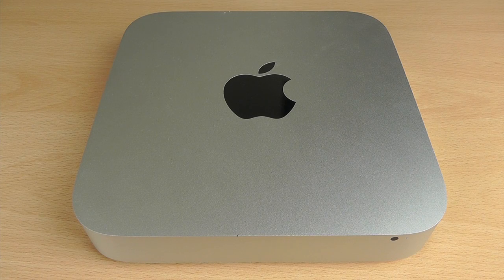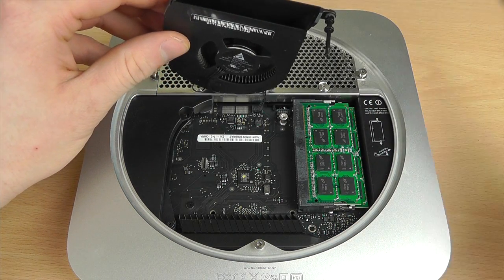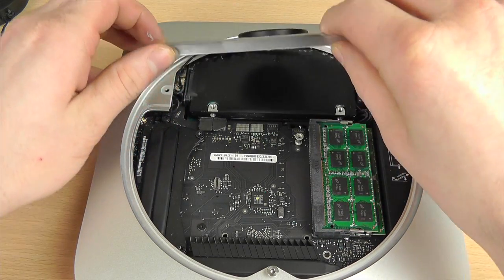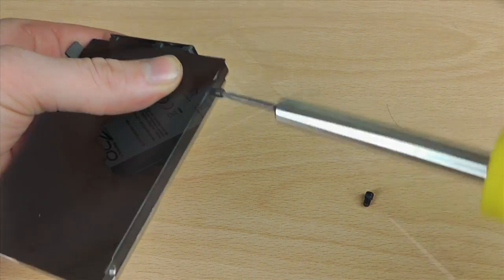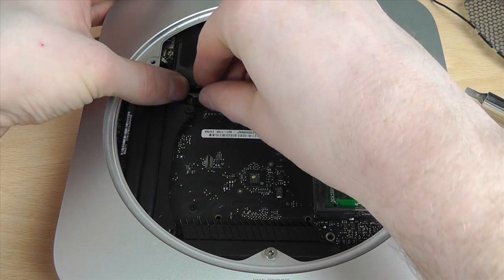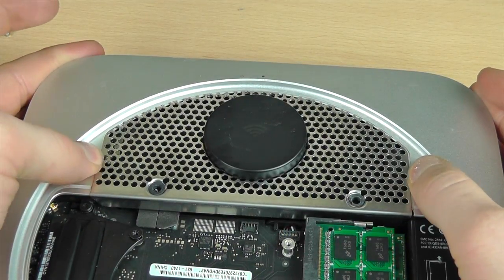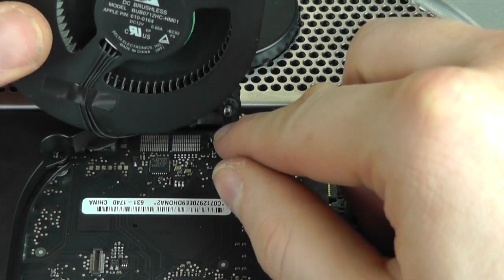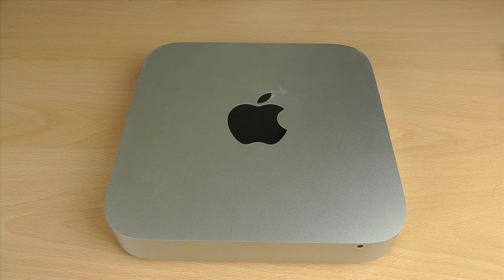Upgrade the Mac Mini 2011 hard drive to Solid State Drive